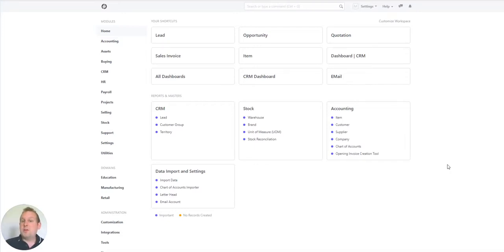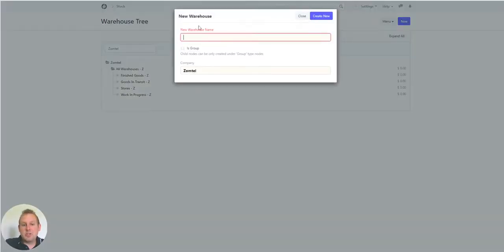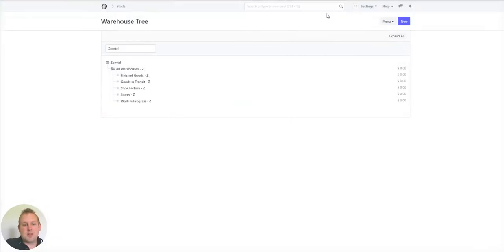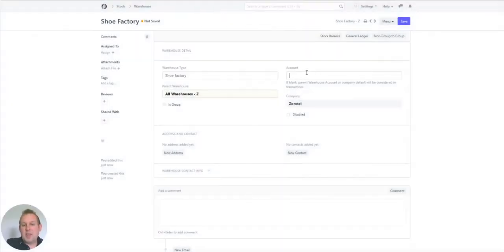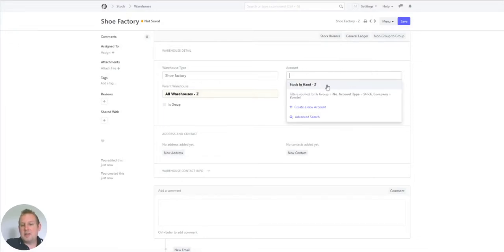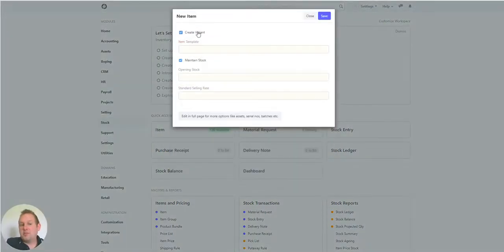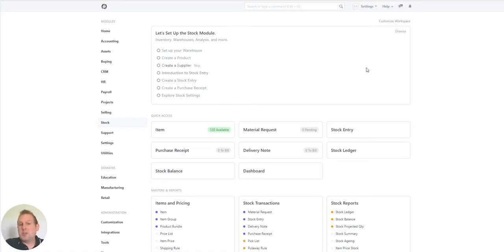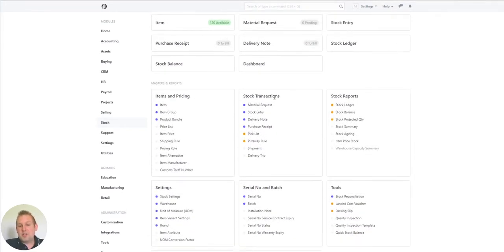Onehash : Build Warehouse Management System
With OneHash, you can effortlessly build your own warehouse management system to manage 1000s of SKUs everyday without any errors. In this video, we'll show you exactly how.

OneHash is the world's best 100% Smart ERP & CRM Solution for your Business. With OneHash, you can handle everything from:
- CRM
- Accounting
- HR & Payroll
- Manufacturing
- Sales & Purchases
- Projects
- Helpdesk
- Asset Management
- Website Development
- and MORE!

Ready to level up your business?

00:00 - [ introduction ]
00:22 - [ onehash demo ]
03:53 - [ final thoughts ]